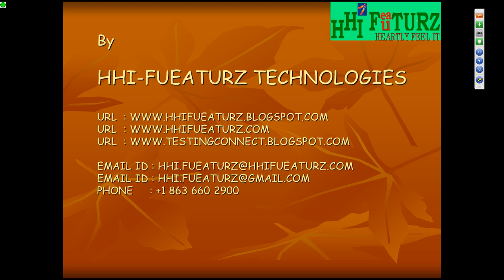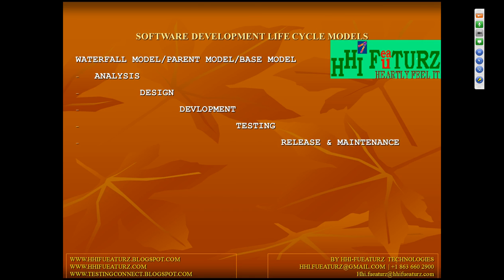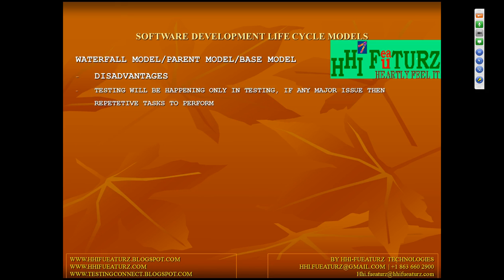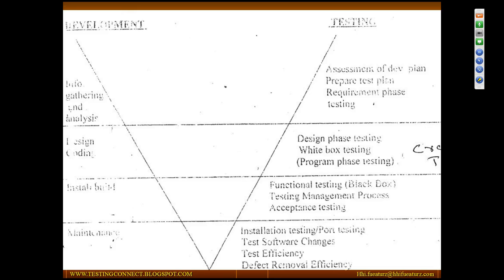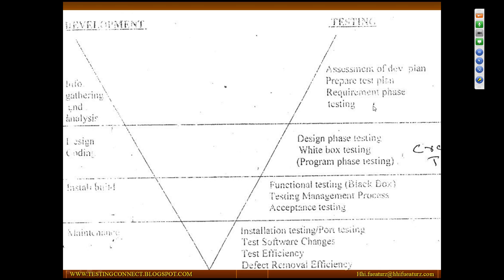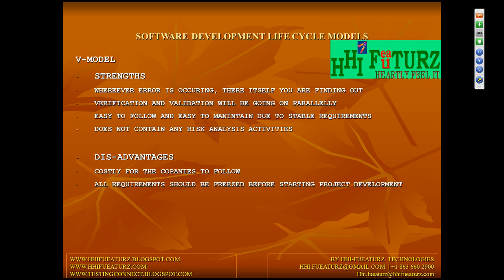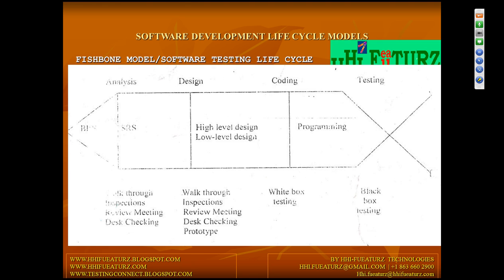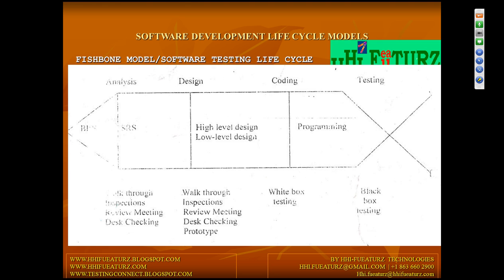3_MANUAL_TESTING_LIFE_CYCLE_MODELS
100% FREE TRAINING AND JOB PLACEMENT FOR ALL THE TECHNOLOGIES ((***job placement in USA only***)) AND PLEASE REFER BELOW LINK FOR MORE DETAILS,

100% JOB GUARANTEE TRAINING AND PLACEMENT (***job placement in USA only***)

5000+ GOT TRAINED

CORPORATE TRAINER

MANUAL TESTING
AUTOMATION TESTING
QTP
SILK TEST
SELENIUM
LOAD RUNNER
QC
TESTING MATERIAL
TESTING INTERVIEW QUESTIONS AND ANSWERS
TESTING TUTORIALS

QTP FRAMEWORKS
VB SCRIPTING

TESTING CERTIFICATION
ISTQB CERTIFICATION
CSTE CERTIFICATION
QTP CERTIFICATION

MOCK INTERVIEWS
JOB CONSULTATION

"QTP TRAINING"
"FREE QTP VIDEOS"
"QUICKTEST PROFESSIONAL"
"QTP TUTORIALS"
"QTP WEB TESTING"
"QTP FRAMEWORK"
"QUICKTEST"
"QTP"
"FRAMEWORKS"
"QTP TESTING"
"QTP TUTORIAL"
"HP QTP"
"QTP DOWNLOAD"
"QTP WEB TESTING"
"QTP SCRIPTS"
"AUTOMATED TESTING"
"QTP INTERVIEW QUESTIONS"
"QTP CHECKPOINTS"
"FREE QTP TUTORIALS"
"VBSCRIPT"
"DESCRIPTIVE PROGRAMMING"
"KEYWORD-DRIVEN"
"HYBRID FRAMEWORK"
"DATABASE TESTING"
"SOFTWARE TEST AUTOMATION"
"AUTOMATION FRAMEWORKS"
"AUTOMATION TUTORIALS"
"QTP FRAMEWORK,"
"QTPELEARN,"
"QTP INTERVIEW QUESTIONS,"
"QTP VIDEOS,"
"QTP PARAMETERIZATION,"
"QTP CHECKPOINTS,"
"TESTING TOOLS,"
"TESTING TUTORIALS"
"SOFTWARE TESTING"
"MOBILE TESTING"
"MANUAL TESTING"
"FREE TUTORIALS"
"CERTIFICATION"
"TEST CASES"
"TEST PLAN"
"TESTING JOBS"
"ONLINE"
"REGRESSION TESTING"
"SELENIUM TRAINING"
"SELENIUM SERVER"
"SELENIUM GRID"
"SELENIUM TESTING"
"SELENIUM JUNIT"
"SELENIUM FRAMEWORK"
"WEB TESTING"
"ONLINE SELENIUM TRAINING"
"SELENIUM WEBDRIVER"
"SELENIUM TUTORIALS "
"SELENIUM TUTORIAL FOR BEGINNER"
"SELENIUM INTRODUCTION"
"SELENIUM RC TUTORIAL"
"SELENIUM WEBDRIVER"
"SELENIUM IDE"
"SELENIUM IDE FRAMEWORK"
"SELENIUM BEGINNER"
"SELENIUM TRAINING"
"SELENIUM FRAMEWORK"
"SELENIUM JOBS"
"SELENIUM 2.0"
"JAVA ECLIPSE"
"TESTNG TUTORIALS"
"JUNIT TUTORIALS"
"SELENIUM TUTORIALS"

211 E 7th Street, Suite 620

100% FREE TRAINING AND JOB PLACEMENT FOR ALL THE TECHNOLOGIES ((***job placement in USA only***)) AND PLEASE REFER BELOW LINK FOR MORE DETAILS,